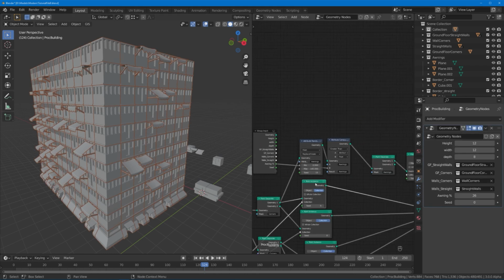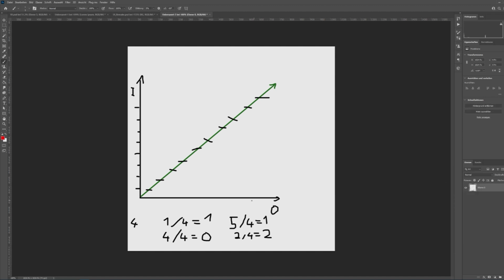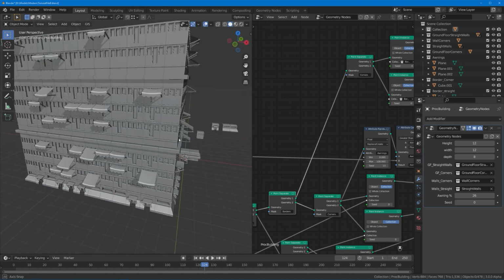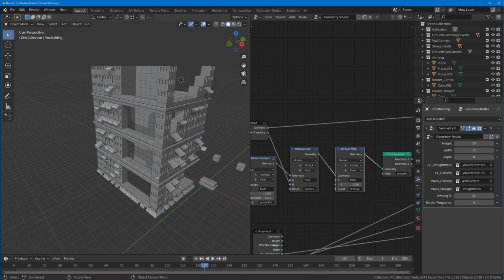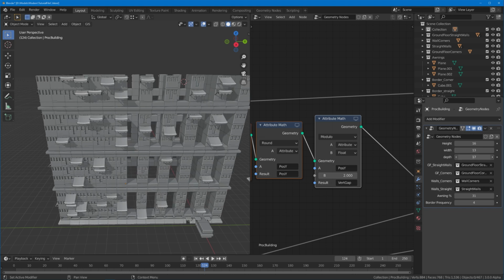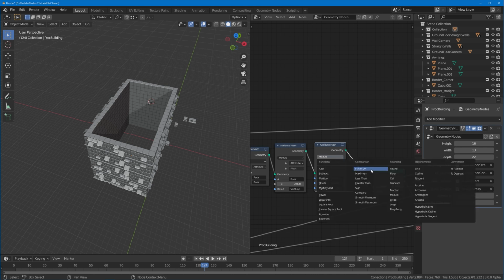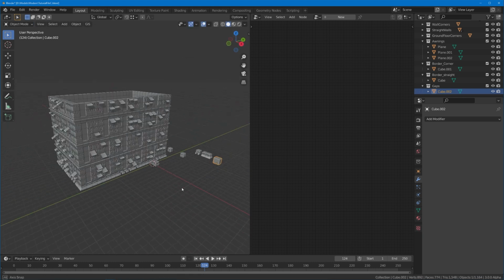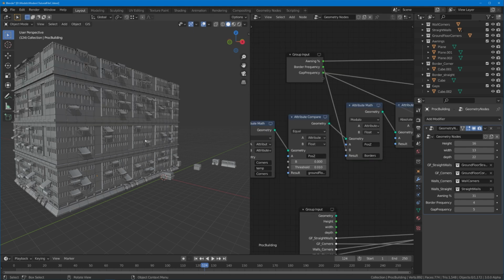Procedural Building Part 4: borders and gaps !outdatred, check description!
This tutorial is outdated due to changes in Blenders node-philosophy. It still works with legacy nodes, but will cause problems from Blender 4.0.0. onwards.

You need Blender 3.0.0+ to follow this Tutorial :)

00:00 setup for the borders
02:24 explanation of modulo
05:21 distributing borders with math
07:09 vertical gaps
17:37 change hierarchy of the details
19:11 how to do upper floors
20:48 outro